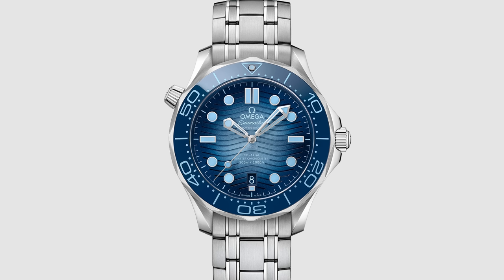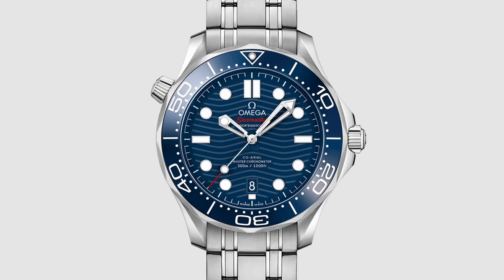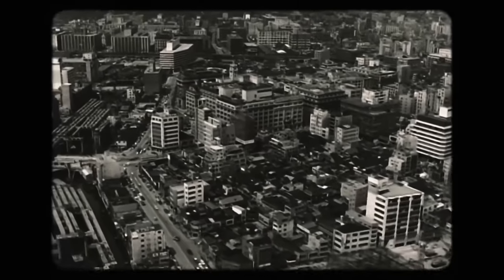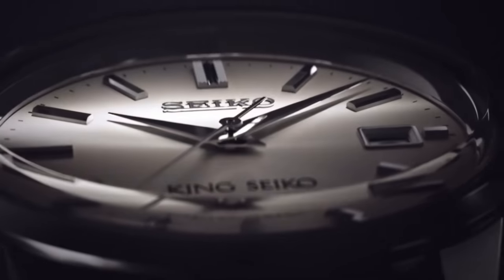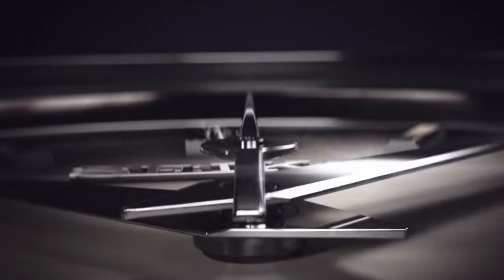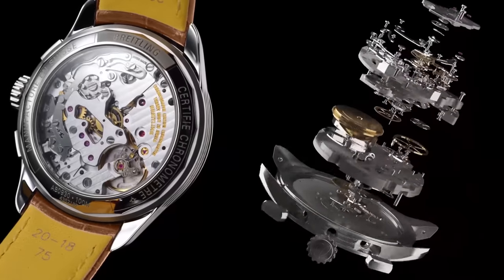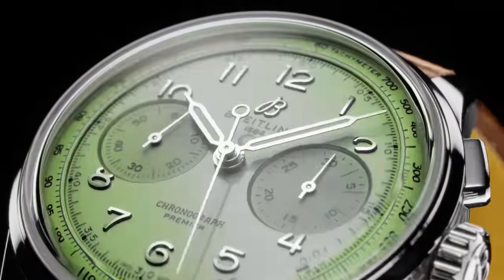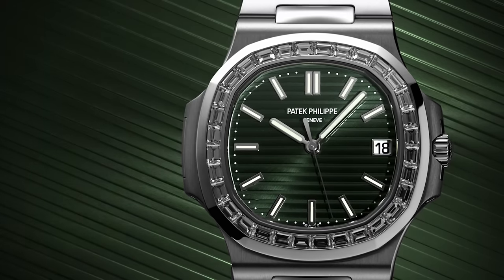What You NEED To Know BEFORE Buying These Hot Watches!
What you need to know before buying these hot watches! These are watches that are almost perfect but not quite. They’ve done everything right—well, not everything, but almost everything. Here’s what I’d fix!

Featured watches:
Omega Seamaster Diver 300M Beijing 2022
King Seiko KSK
Breitling Premier B09 Chronograph
Patek Philippe Aquanaut 5167A
Vacheron Constantin Fiftysix